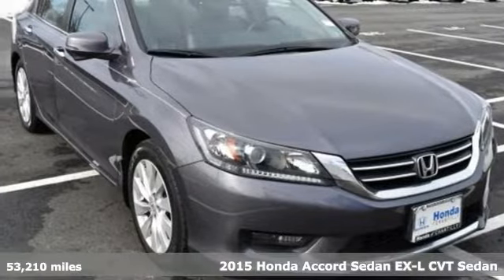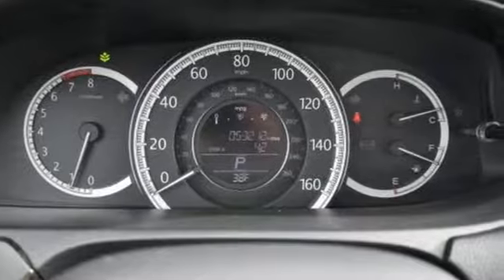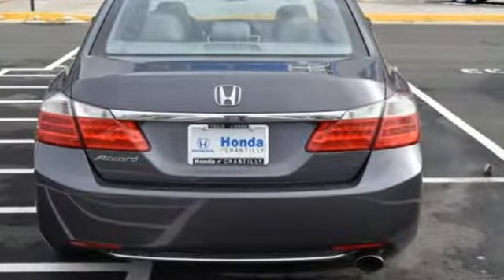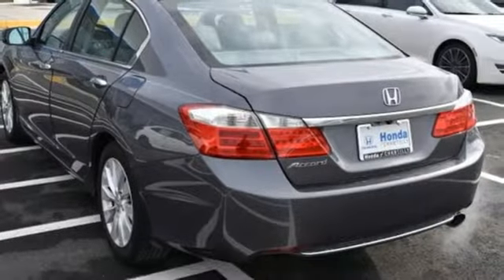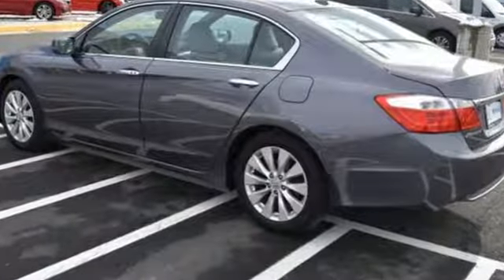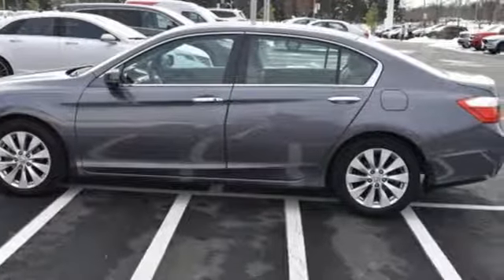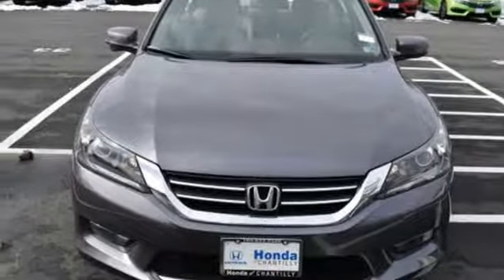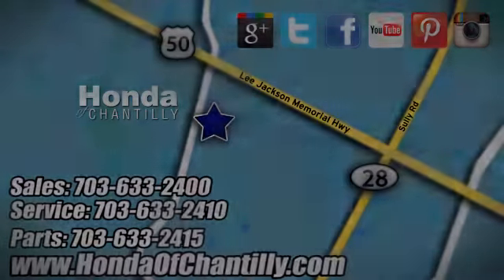Used 2015 Honda Accord Washington DC MD Chantilly, DC HCKA003858A - SOLD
Year: 2015
Make: Honda
Model: Accord
Trim: EX-L
Engine: 2.4L I4 DOHC i-VTEC 16V
Transmission: CVT
Mileage: 53210
Stock #: HCKA003858A
VIN: 1HGCR2F86FA221361
CARFAX One-Owner. Clean CARFAX. Gray 2015 Honda Accord EX-L FWD CVT 2.4L I4 DOHC i-VTEC 16VbrbrRecent Arrival! 27/36 City/Highway MPGbrbrAwards:br * 2015 KBB.com Brand Image Awardsbr2016 Kelley Blue Book Brand Image Awards are based on the Brand Watch(tm) study from Kelley Blue Book Market Intelligence. Award calculated among non-luxury shoppers. Kelley Blue Book is a registered trademark of Kelley Blue Book Co., Inc.brAll prices exclude taxes, title, license, and dealer processing fee of $699.00. Published price subject to change without notice to correct errors or omissions or in the event of inventory fluctuations. All features not on all vehicles. Vehicles shown are for illustration purposes only. MPG is based on 2017 EPA mileage ratings. Use for comparison purposes only. Your actual mileage will vary, depending on how you drive and maintain your vehicle, driving conditions, battery pack age/condition (hybrid only), and other factors.brbrReviews:brbr * Simple operation, great reliability and high resale value are obvious attractors to the Accord. But you may be surprised at the extent of its lineup, which ranges from an economical sedan to a V6-powered coupe or a hybrid rated up to 50 mpg. It's hard to go wrong in any of them. Source: KBB.combr * What began as a 2-door hatchback in 1976 has grown into today's full-size sedan. Like the rest of the car, the Accord's 5-passenger interior is a pleasing step forward. The cabin boasts soft-touch materials for a quality feel. The front seats are comfortable, and the driver's seat actually toned down the lumbar support. The rear seats have even more room, as does the trunk. Sleek, rippled sheet metal defines a more streamlined exterior that has shrunk around an interior that feels roomier than previous generations. The most surprising thing about the Accord is its refined continuously variable transmission (CVT). Mated to the 4-cylinder, this CVT feels much like a normal automatic, mimicking gear changes. Even a base Accord has good power for acceleration and passing, yet attains an impressive mileage on the highway. Move up to a V6 model with 6-speed automatic transmission, and the Accord is downright quick. For the individual looking to consume less the Accord comes as a Hybrid as well. This operates on a 141hp 2.0-liter, 16-valve i-VTEC 4-cylinder engine and a 55hp lithium-ion battery pack for a net hp of 196. The Hybrid can achieve ratings of 50 cty and 46 hwy. To help maximize efficiency, the Accord Hybrid seamlessly shifts between three distinct drive modes: EV Drive, Hybrid Drive and Engine Drive. EV Drive is 100% electric, and generally is used during braking and when starting from a stop. Hybrid Drive uses the fuel engine and electric motor to provide extra zip during acceleration, and once your Accord Hybrid is cruising with highway efficiency, Engine Drive takes over. If you want a hassle-free, pleasing family car with a reputation for quality and an immediate familiarity, you can't go wrong with the Accord. Source: The Manufacturer Summarybr * Roomy and high-quality interior; refined and efficient powertrains; quick acceleration; responsive handling; generous standard features; available coupe body style. Source: Edmunds

Address:
4175 Stonecroft Boulevard